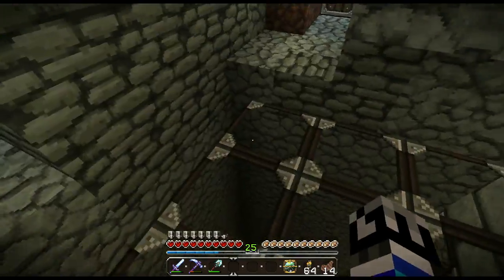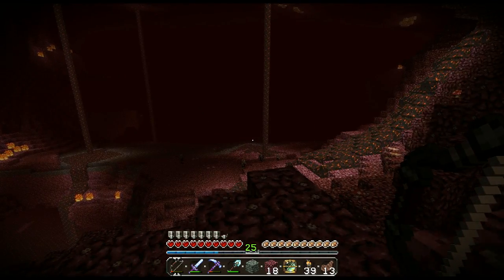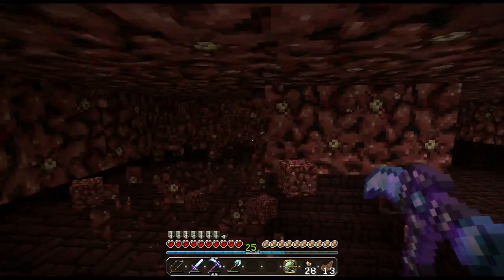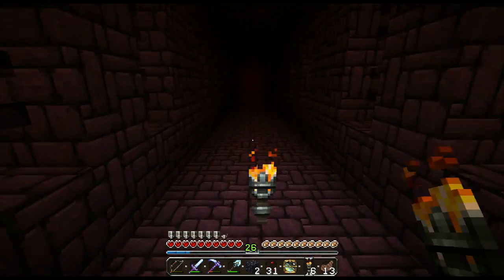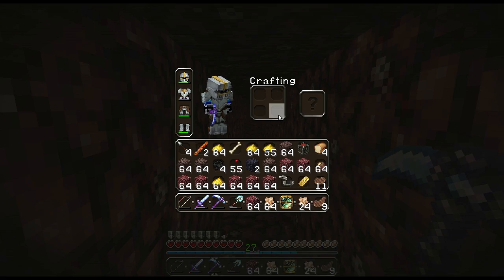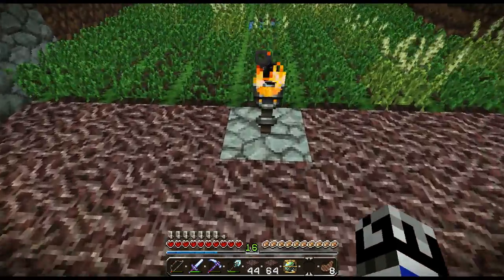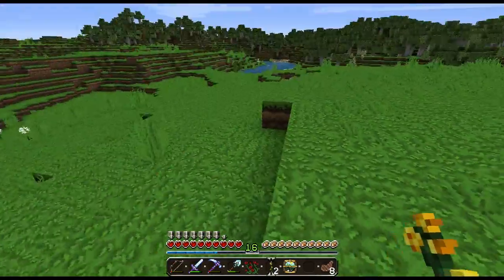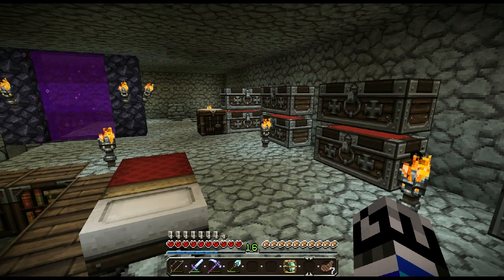Blueset's Adventures in Minecraft: Episode 4 - Nether *Shiver*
Hey guys! In this episode we go and start the first build of the series, the four towers!